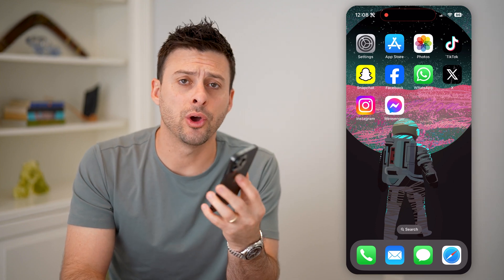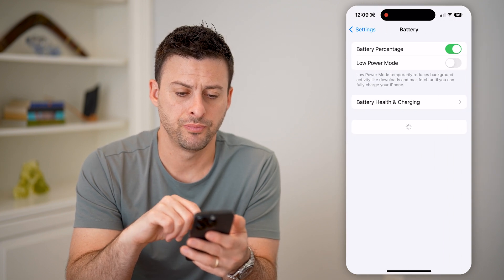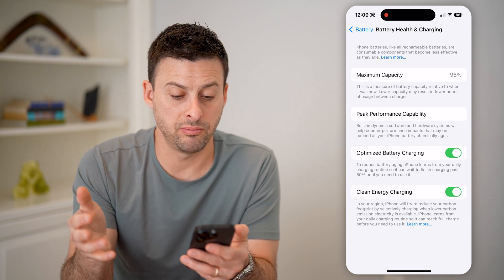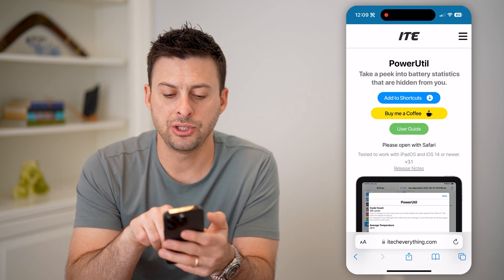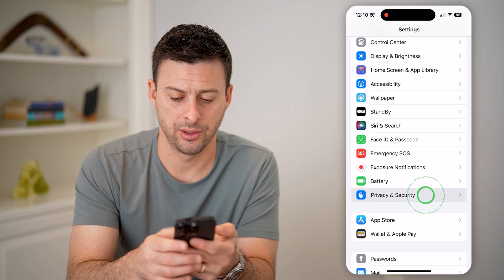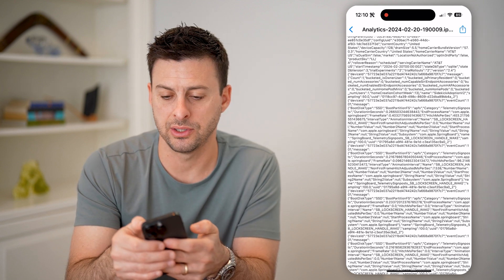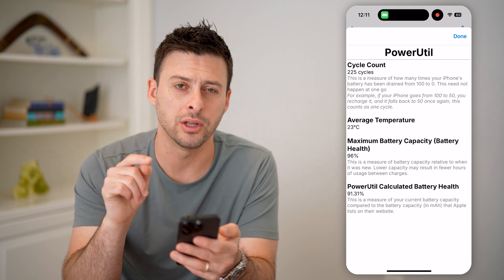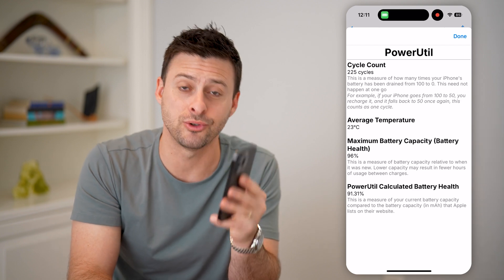How To Check iPhone Battery Health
Here's how you can check your iPhone battery health to see how much charge it retains and if it needs replacing.